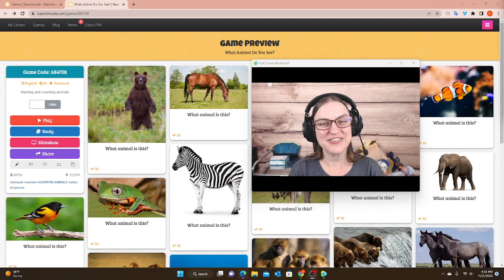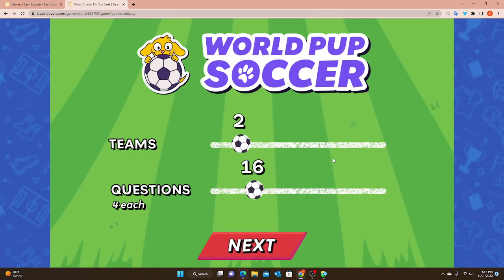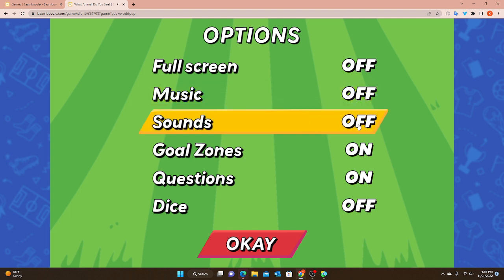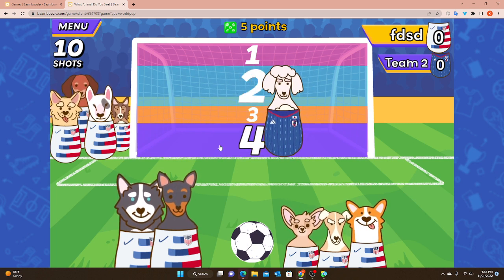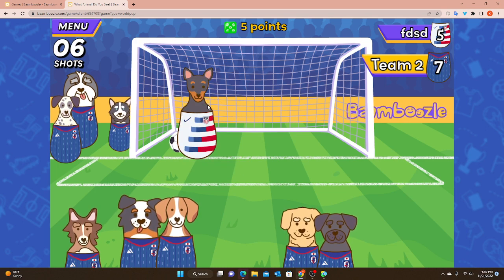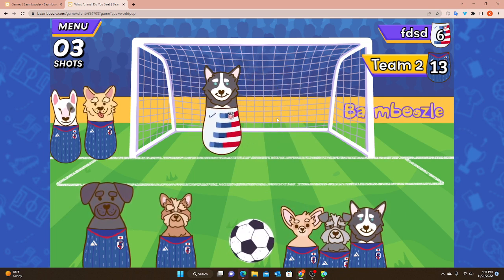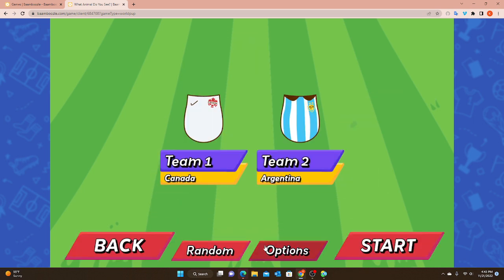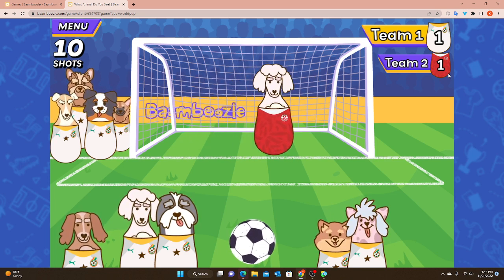Baamboozle: World PUP Soccer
This video will show you how to play the new game, World Pup Soccer with the different game options.